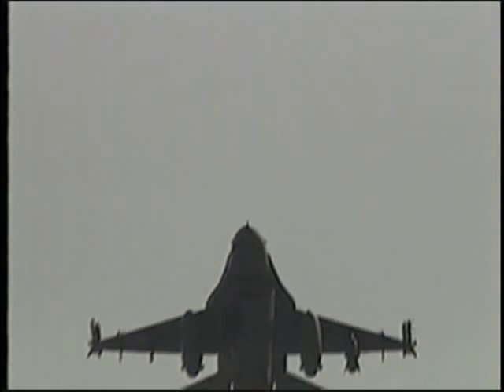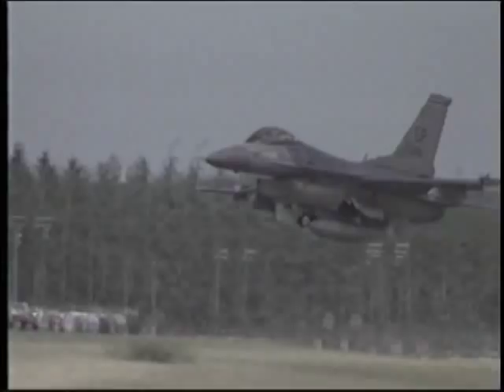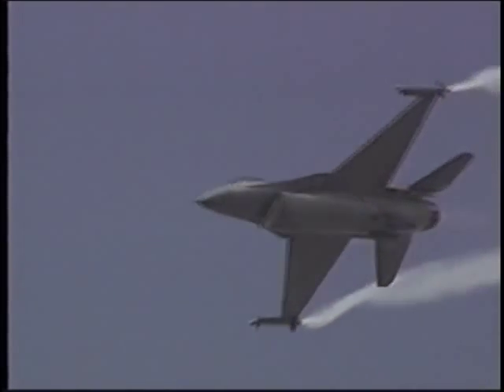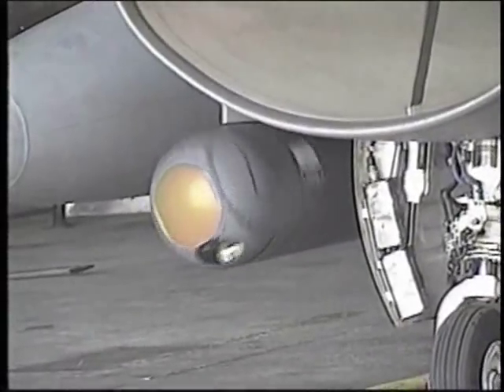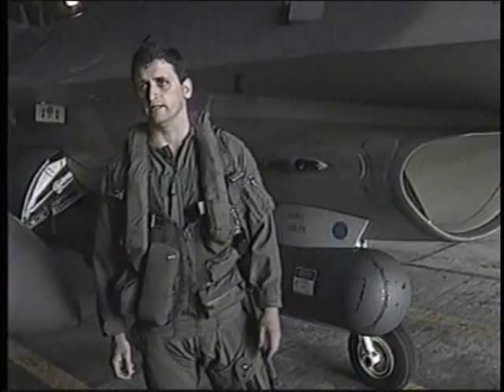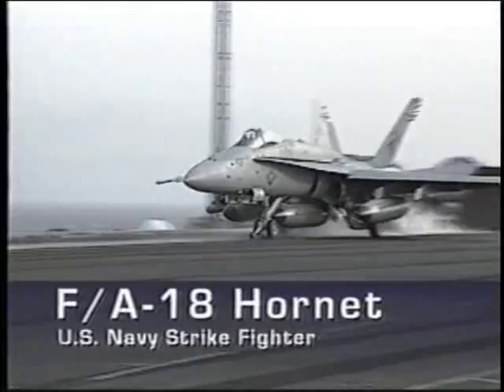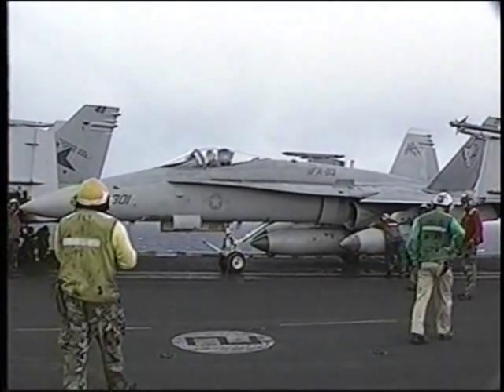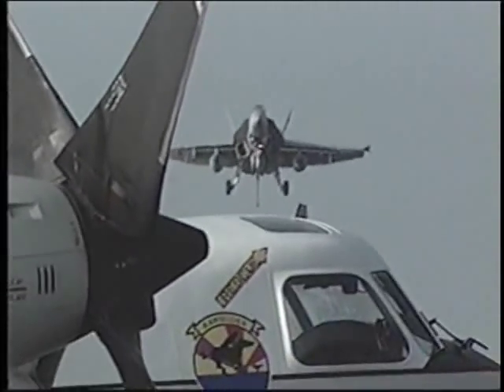Weekday Wings: Modern Fighters 1/5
Another great episode covering a myriad of western and Russian fighters. This is one of the last wings episodes which featured the famed aviation analyst Jeff Ethell before his tragic death while flying a P-38 Lightning.